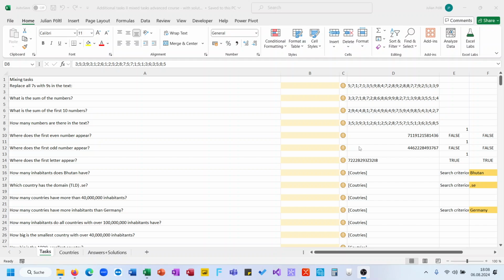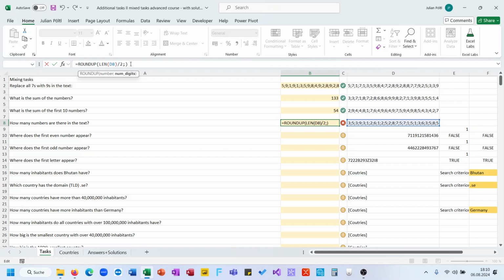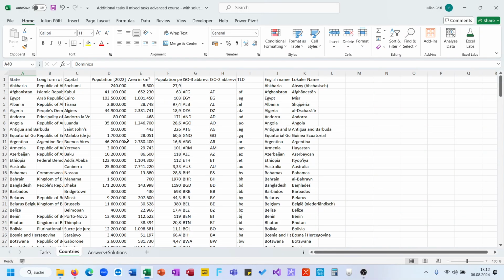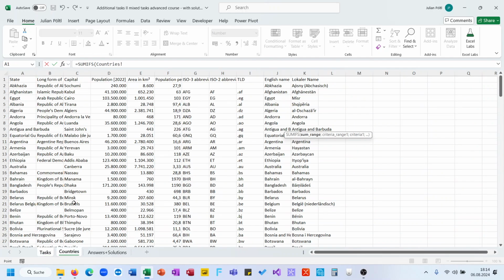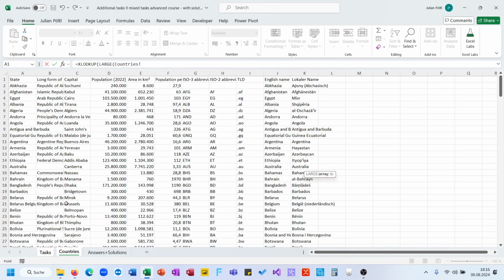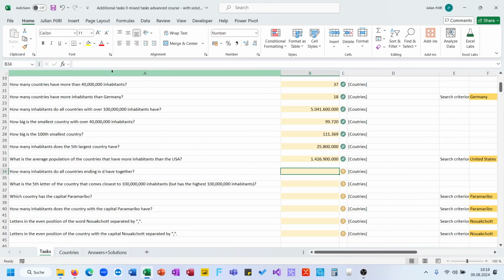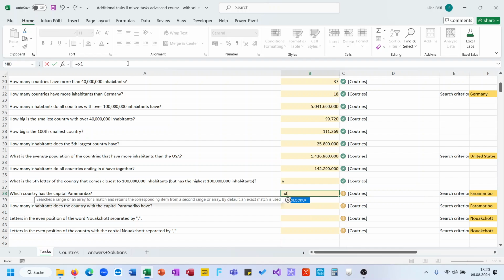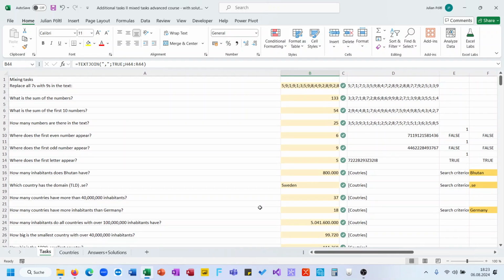Excel Advanced course #18 Additional exercise II - Solution Video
Topics:
Exercise for all the topics covered in the advanced course (with focus on lookups)